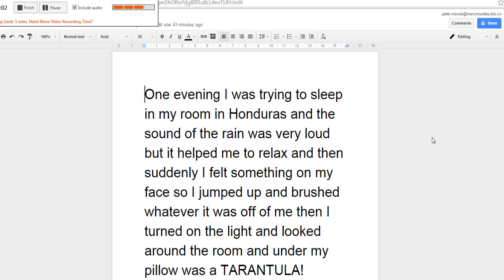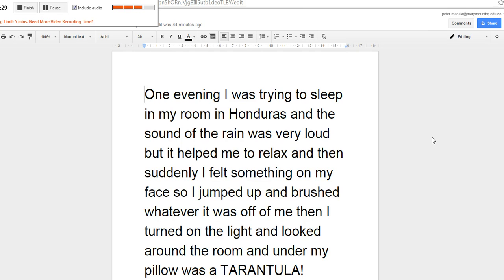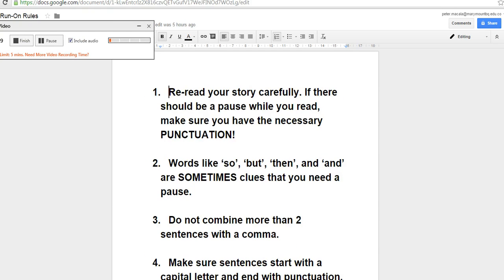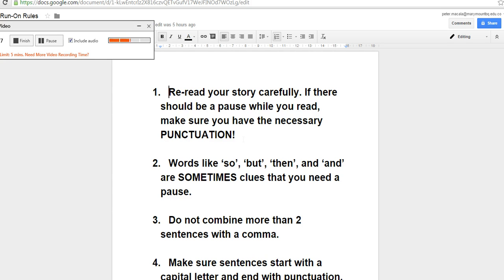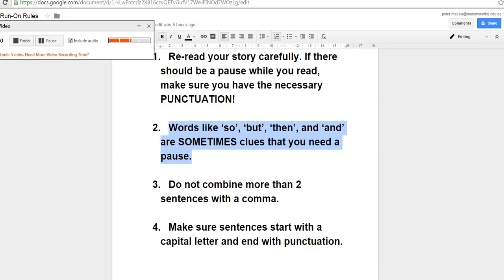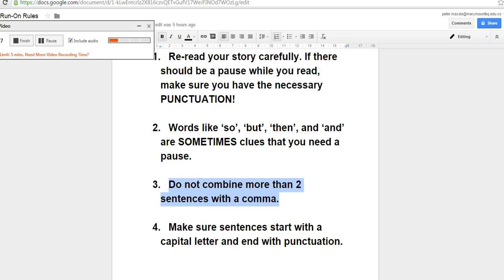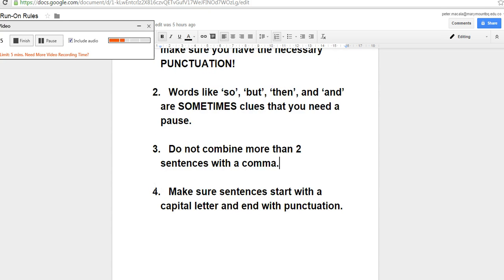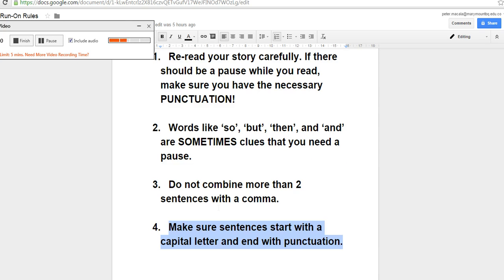Run-On Sentences, Part 1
Here I explain what run-on sentences are, as well as some tips on how to correct them.